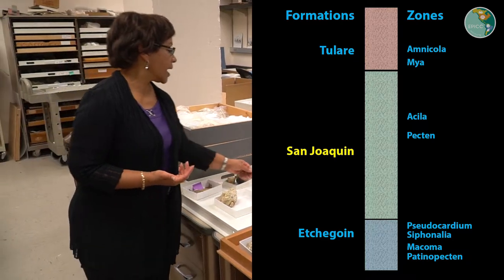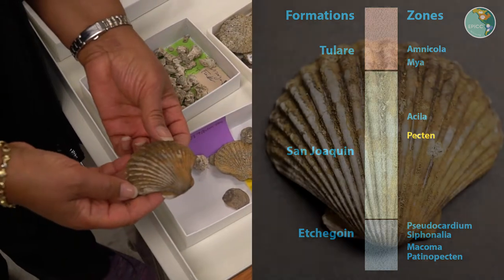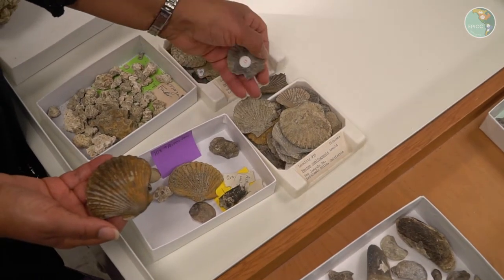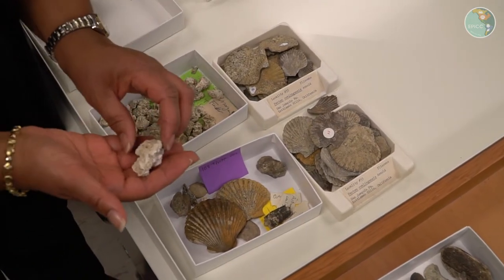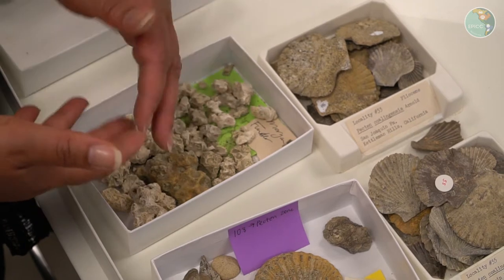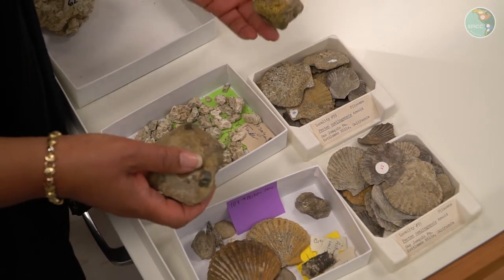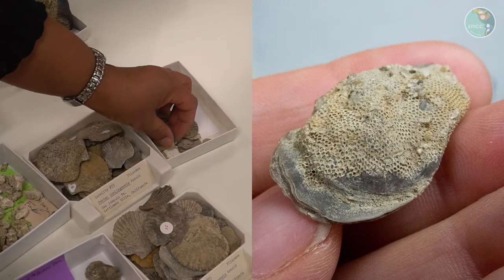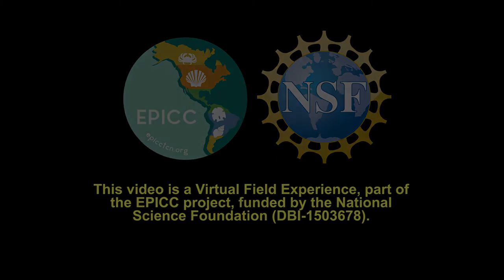VFE Kettleman Hills - Pecten Zone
Learn more about the Pecten Zone as part of the Kettleman Hills Virtual Field Experience